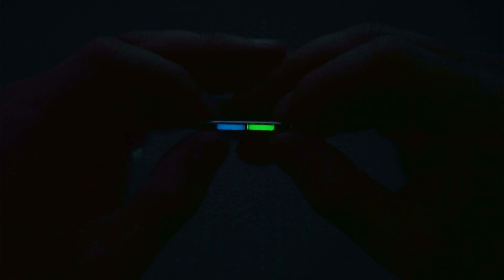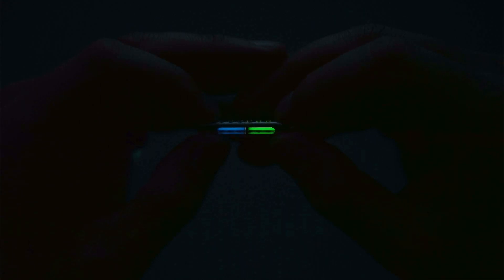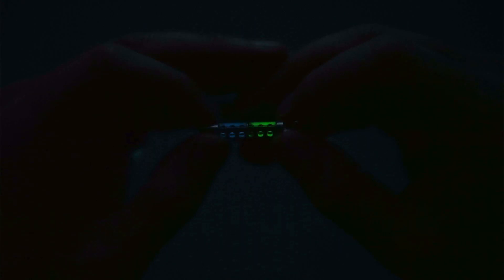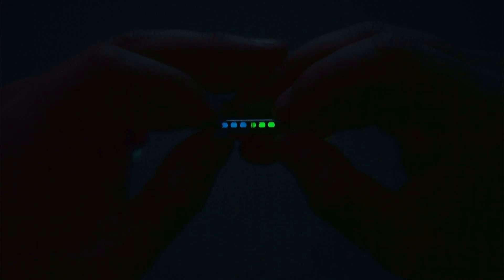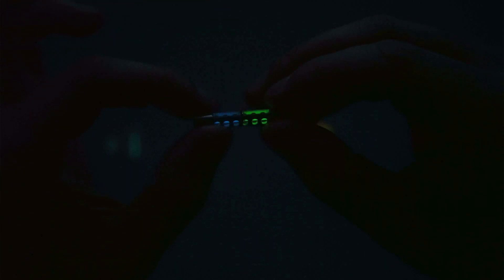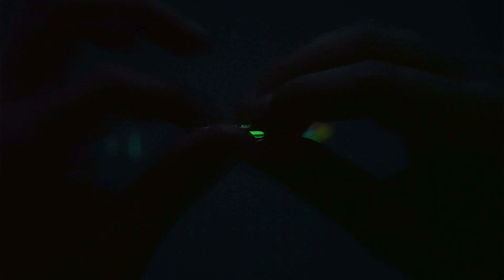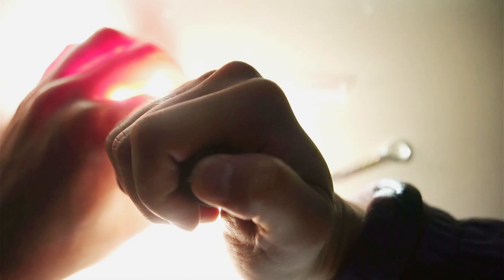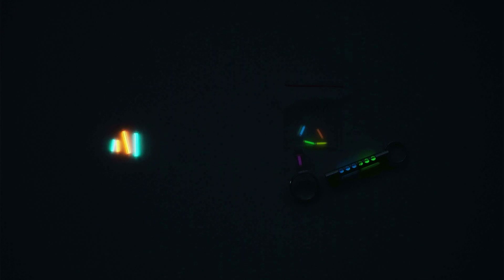Real vs Fake Tritium vial: How to tell the difference?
This is a short video showing you how to tell the difference between a fake tritium vial with glow powder and a real tritium vial.